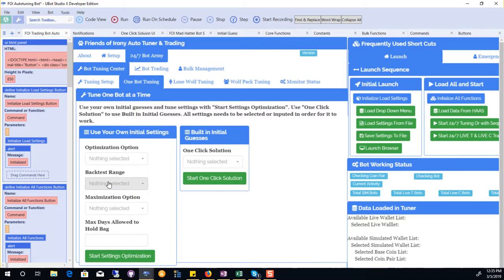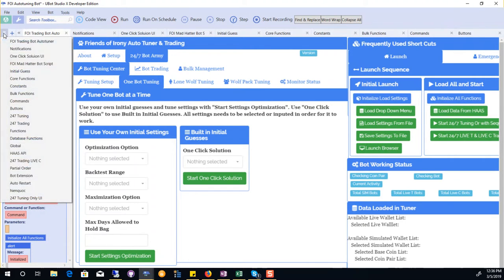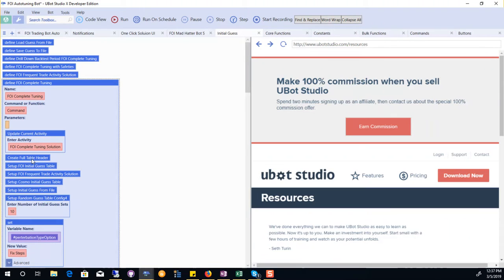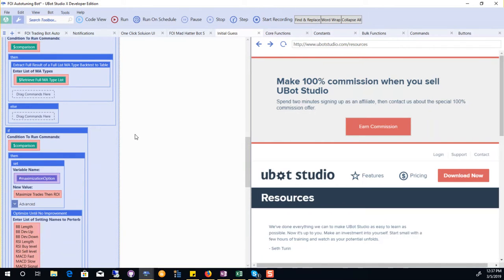Phase 1 Discussion for Aymen